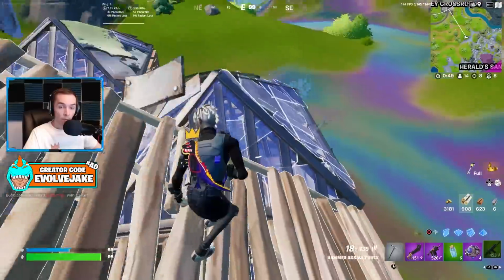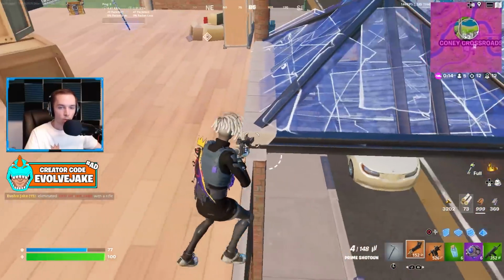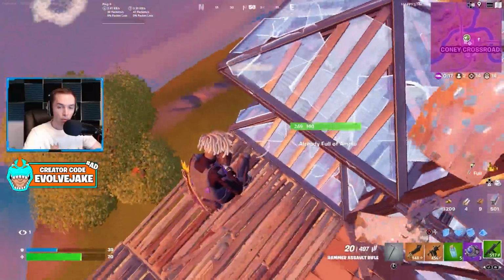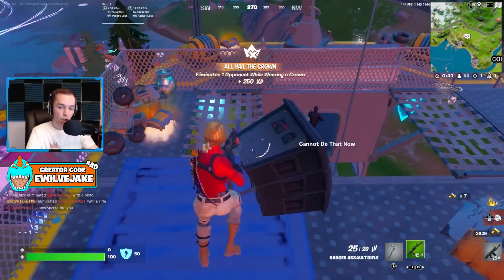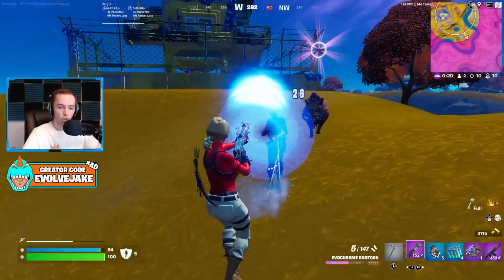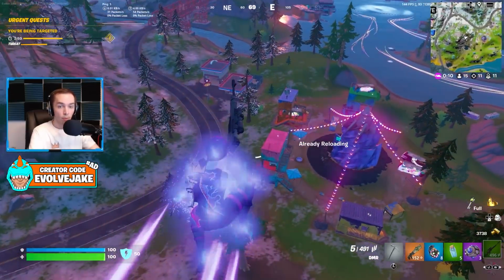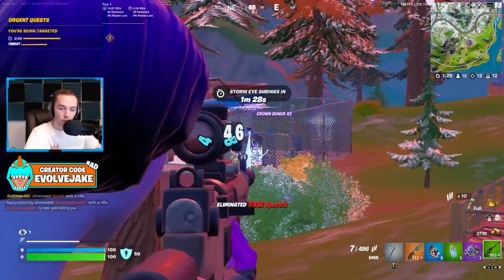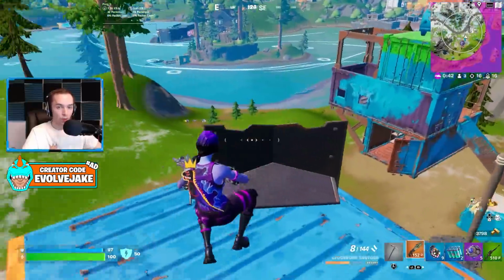This Is The Best Loadout in Fortnite Season 4 (Fortnite Tips & Tricks)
In this video I go over the best loadout in Fortnite Season 4 for both build mode and zero build. There was a lot of changes to the loot pool and many of the weapons from last seasons meta are gone so I tell you which weapons are best in Fortnite season 4 and how you want to play around these new weapons to get easy victory royales in Season 4. Let me know what your favorite loadout is in Fortnite season 4 for build mode or zero build down in the comments below!

Timestamps
Intro 0:00
Build Mode 0:25
Zero Build 3:24